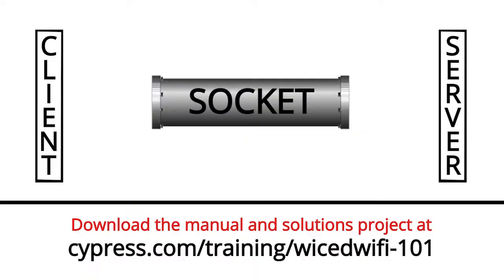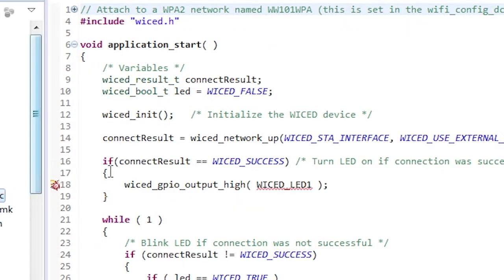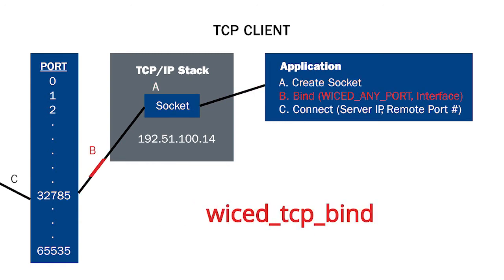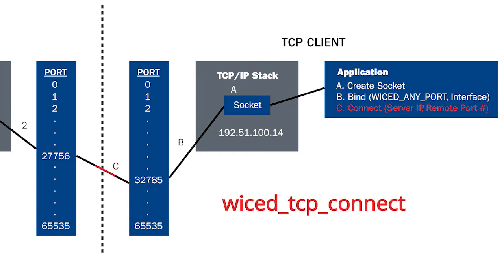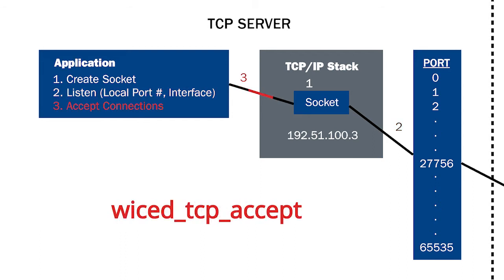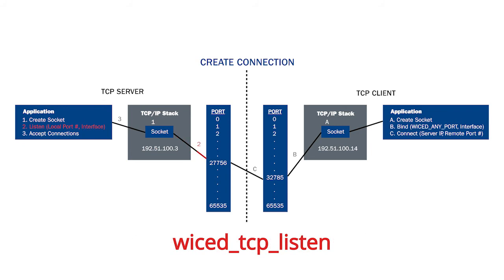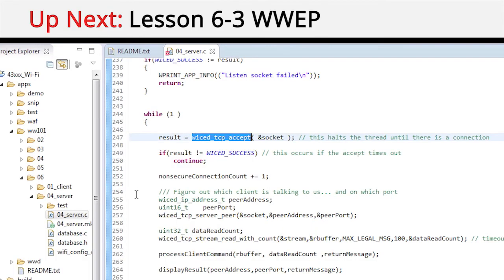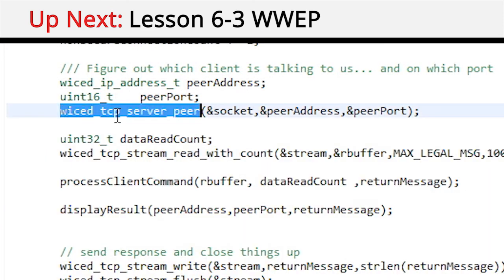WICED Wi-Fi 101: Lesson 6-2 WICED Socket API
Next up, you'll learn all about the WICED APIs that are vital to creating a basic socket connection.